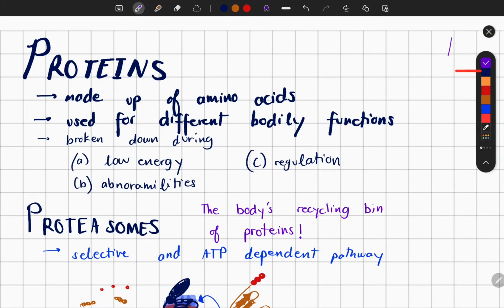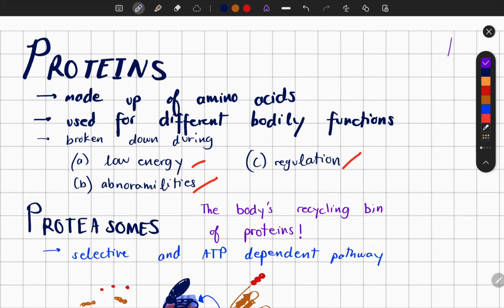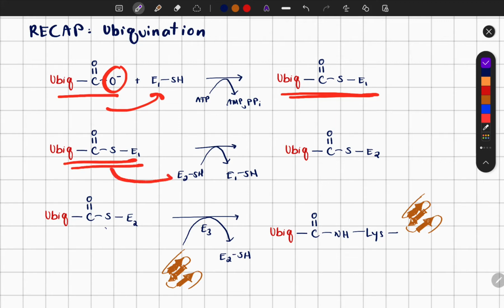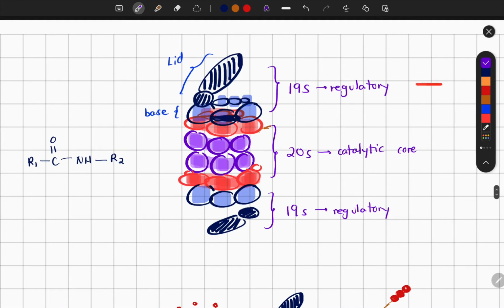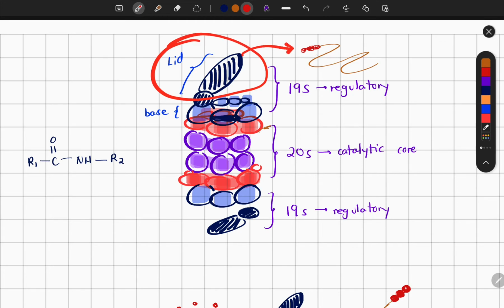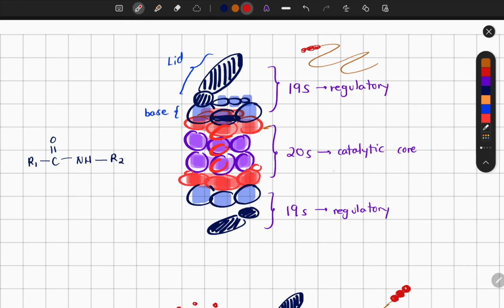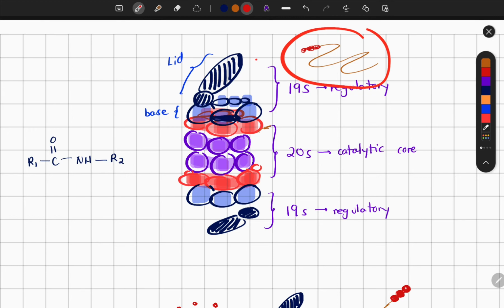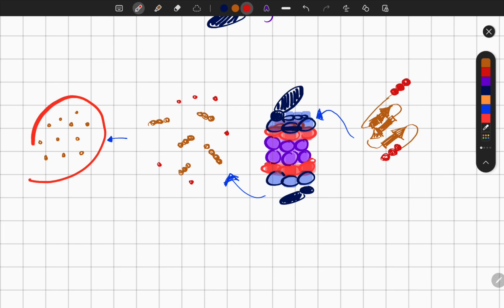Protein Degradation via Proteasomes